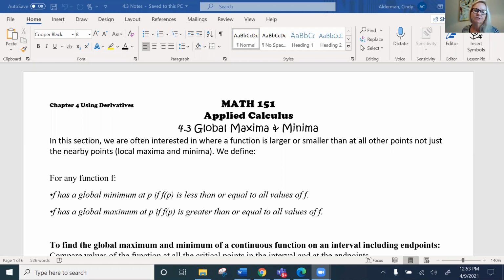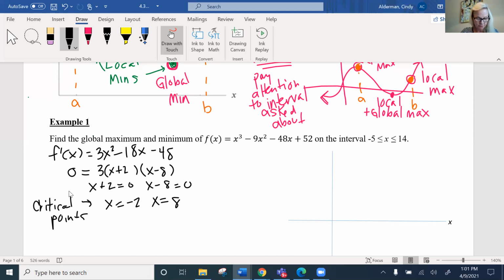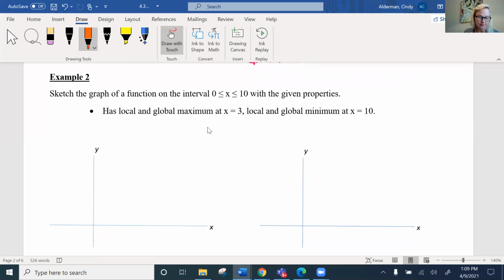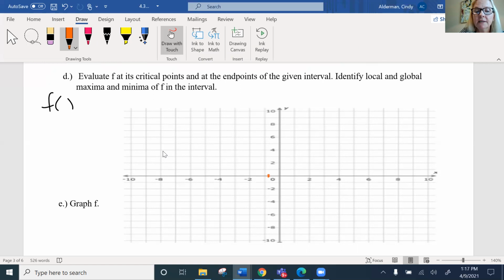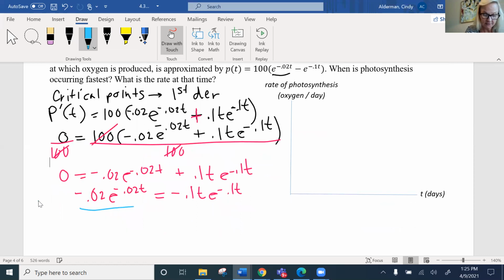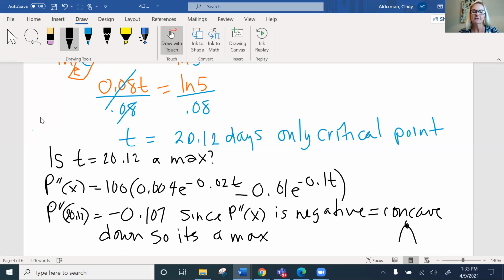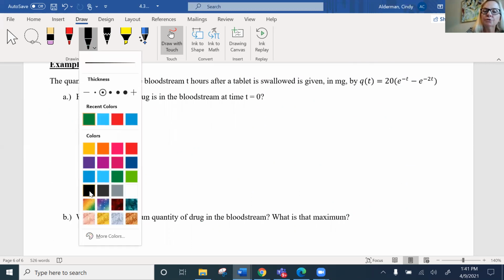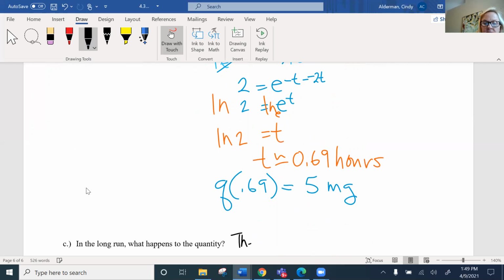Applied Calculus 4/12/21 4.3